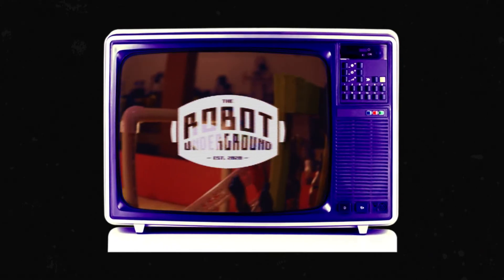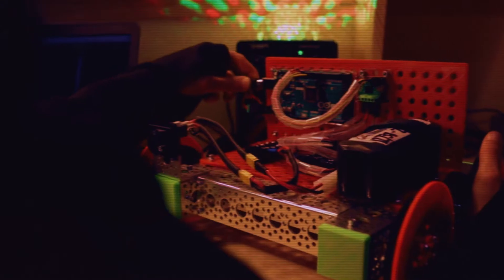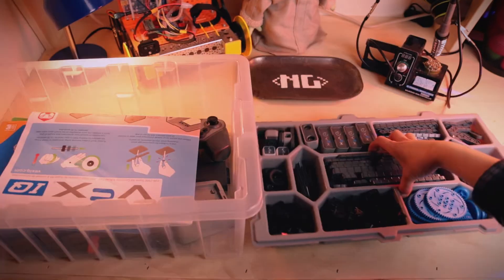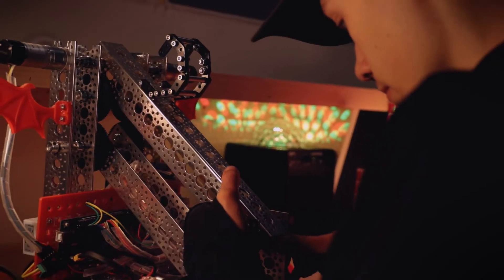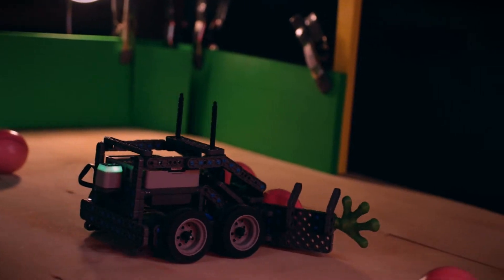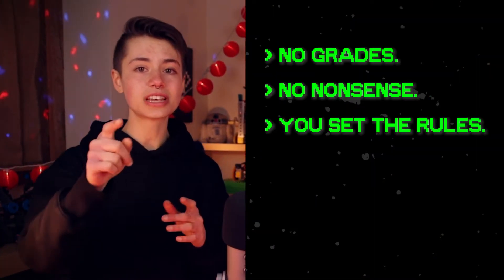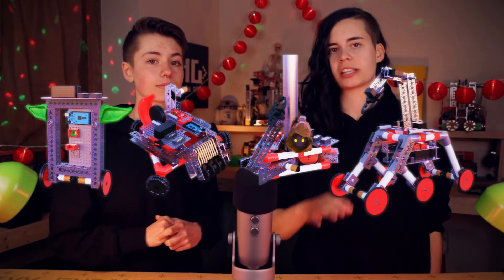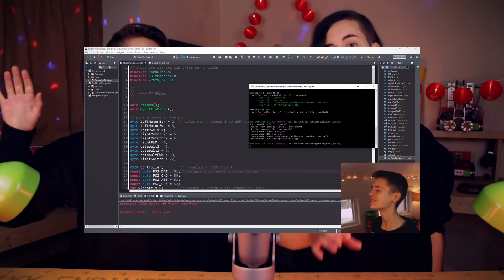{ Welcome to The Robot Underground. }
🗺️*| Important Links |*🗺️
+ Need help? Stop by our subreddit!

🛠️*| About |*🛠️
Wassup! We’re building The Robot Underground to be the world’s best online robotics curriculum for rogue middle school and high school teens who want to build more advanced robots. The Robot Underground will be the first of its kind: a completely free and open source YouTube-based robotics curriculum geared toward renegades everywhere who want to break into robotics from the comfort of their own home.

The Robot Underground will provide comprehensive, robust, step-by-step training that will weave together the various threads of robotics (building, coding, circuitry, math, and physics) and will ultimately enable a teen to walk into the university on day one, over-prepared for their launch into a technical major.

The curriculum will consist of 23 “core” guided projects accompanied by 3 “skill paths” in the realms of Python, circuitry, and math+physics (a library totaling more than 220 YouTube tutorials--holy cannoli!) that will guide the user through the increasingly complex projects. They will not only acquire an arsenal of hard technical skills, but, we think most importantly, they’ll walk away with the ability to be technically agile and to teach themselves any new skill.

We will start dropping our new Robot Underground tutorials in March 2021 and intend to have it fully finished by the fall of 2021.